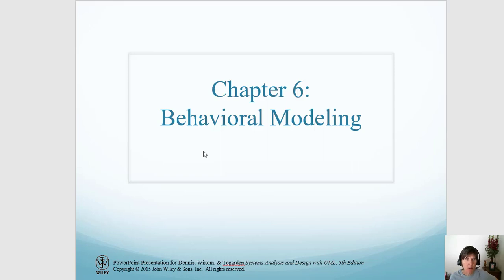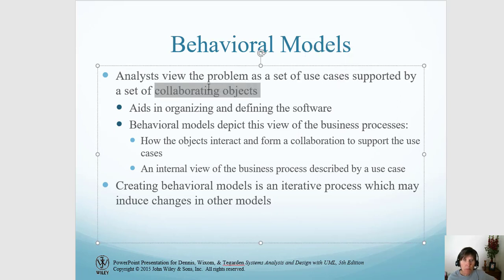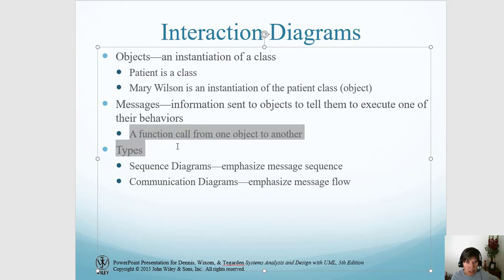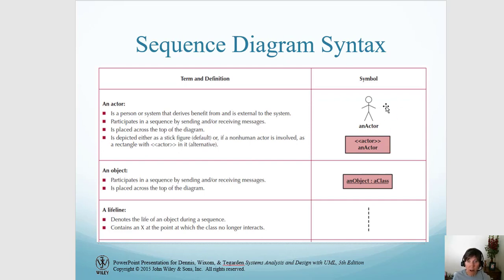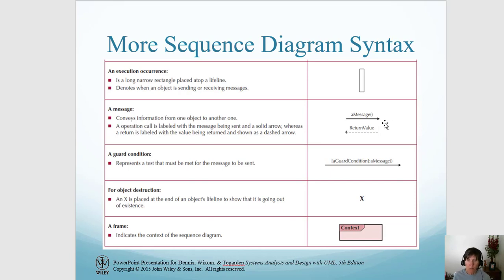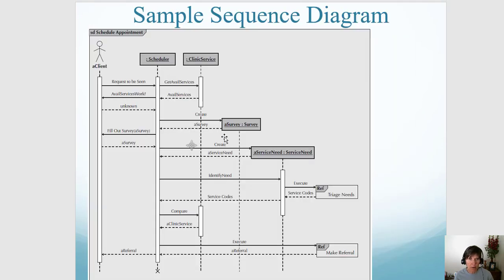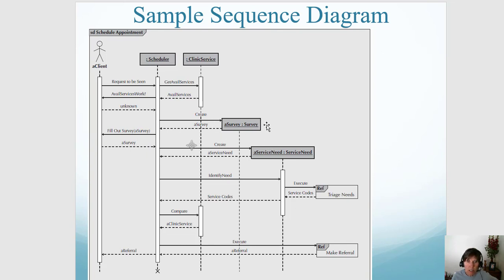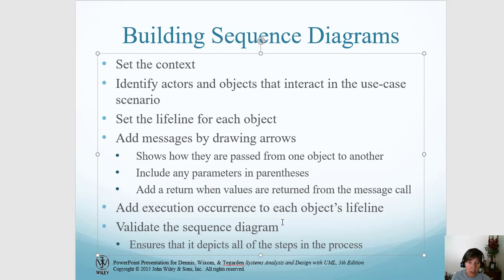Overview of the Sequence Diagram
This is an overview of behavioral modeling with specific focus on the sequence diagram.